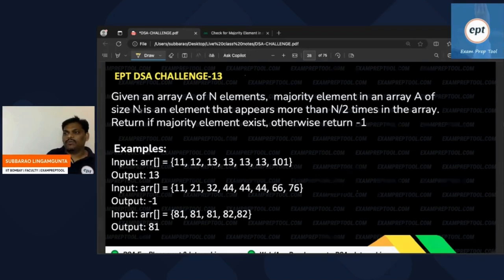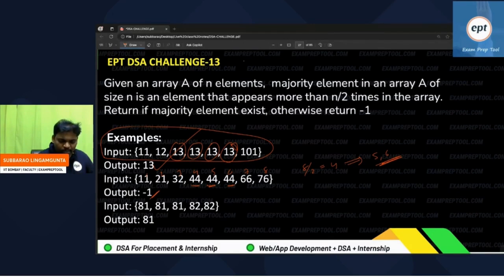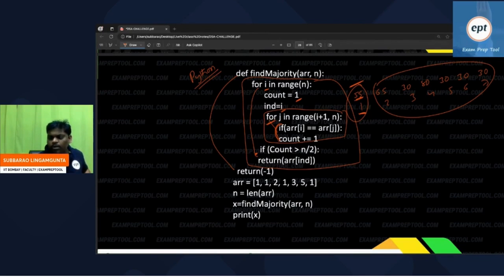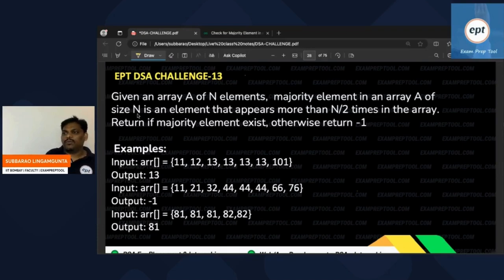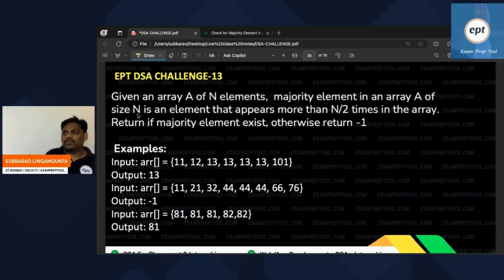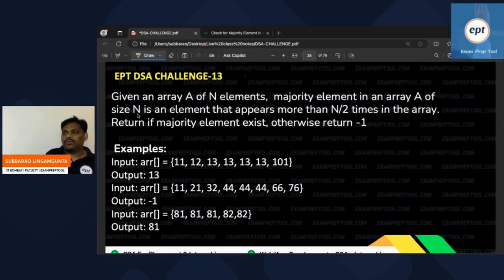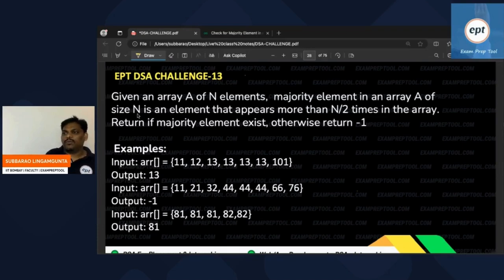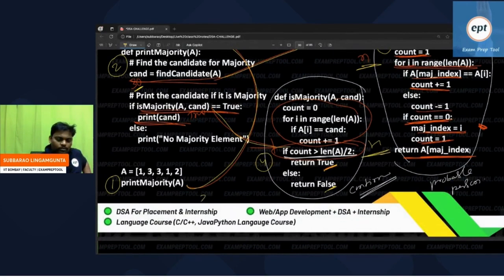Majority Element in the Array || Day -13 DSA Challenge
Example 1:

Output: 3